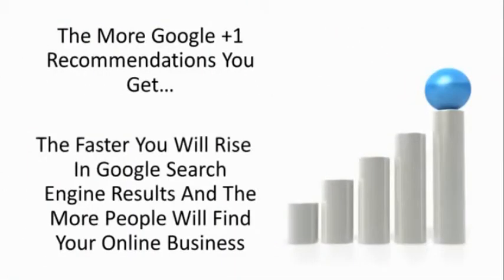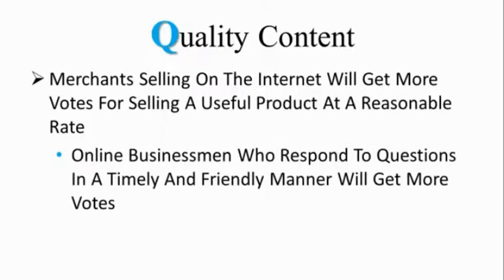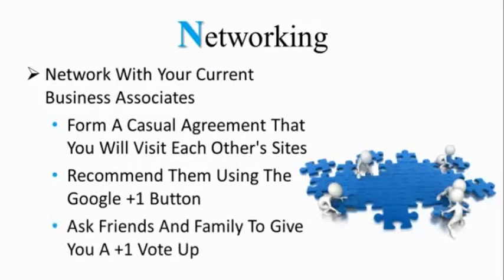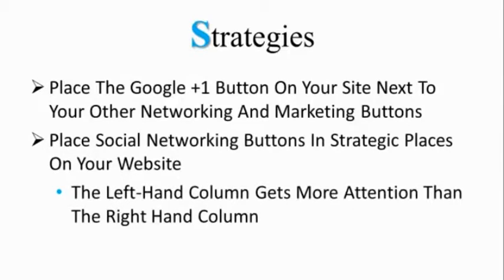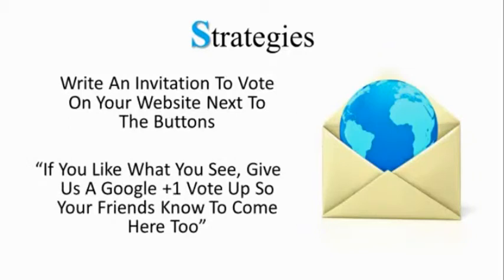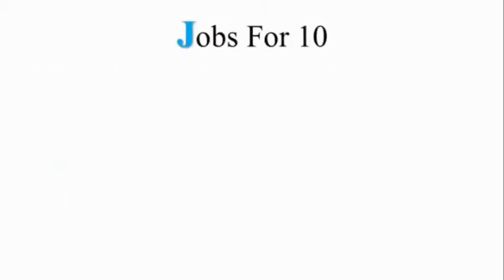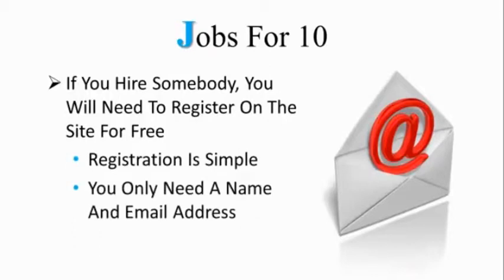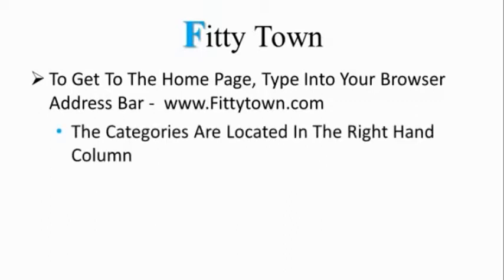Google+ Domination for Business (Video 12 of 13): Google+ Google+1 Button Tips